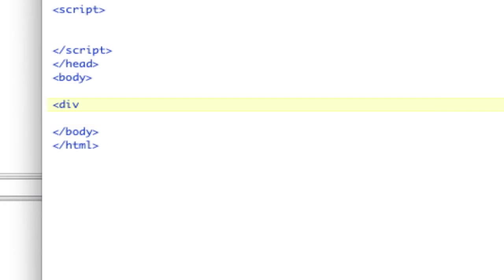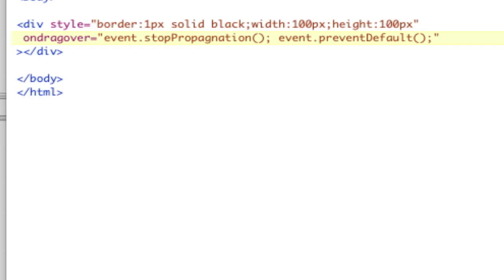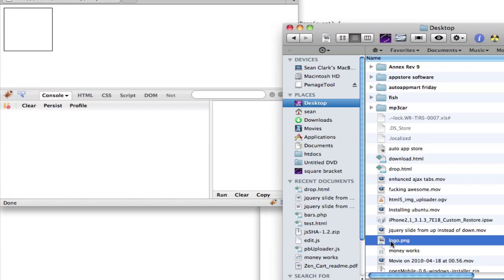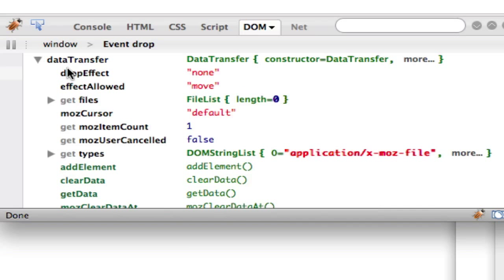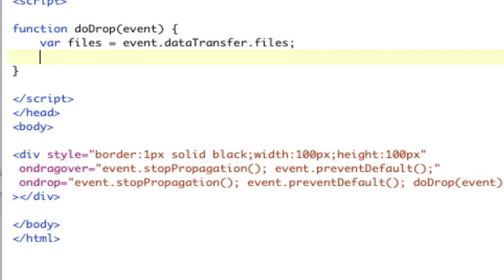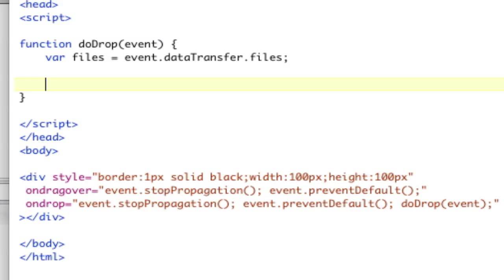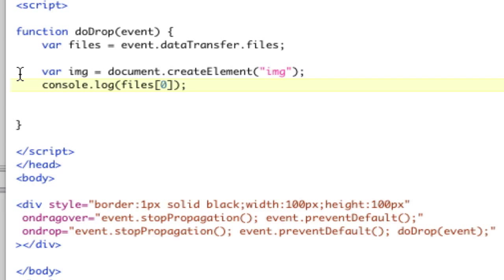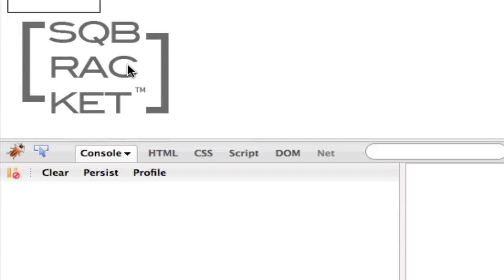HTML5 Drag and Drop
HTML5 brings a great drag and drop + files api.  Take a look